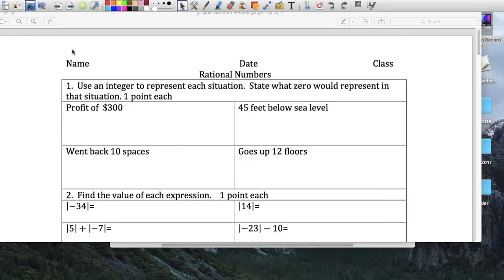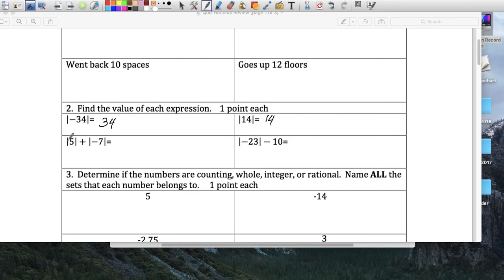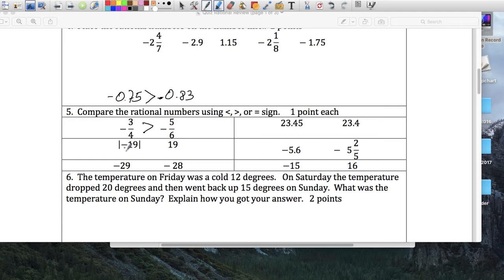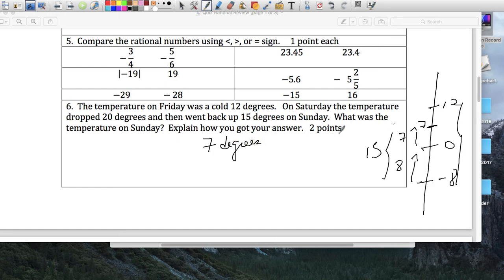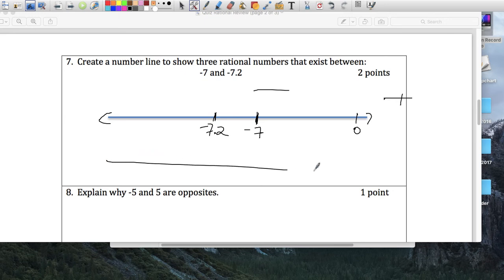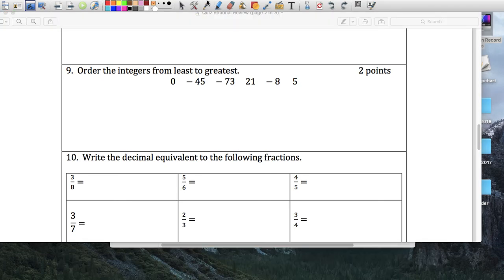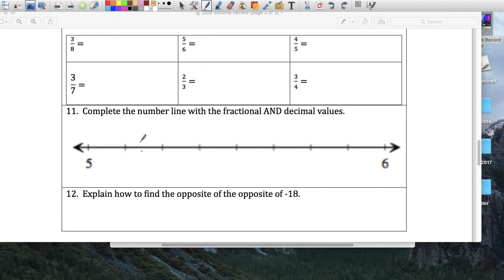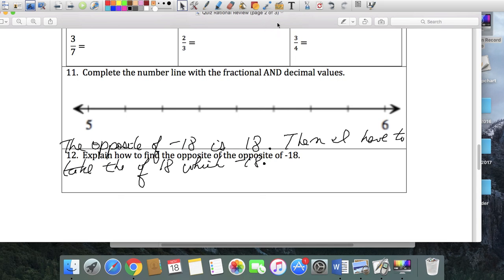Quiz Review Rational